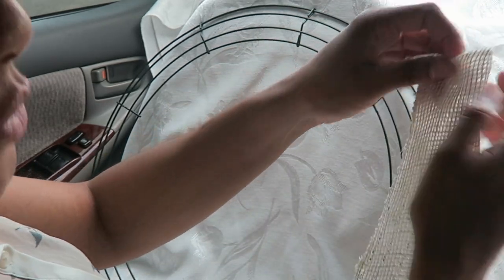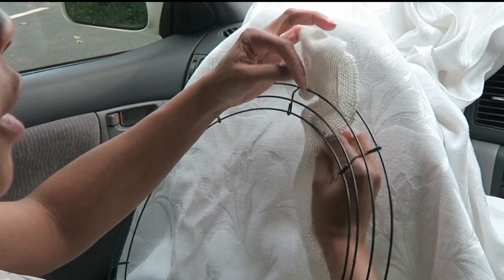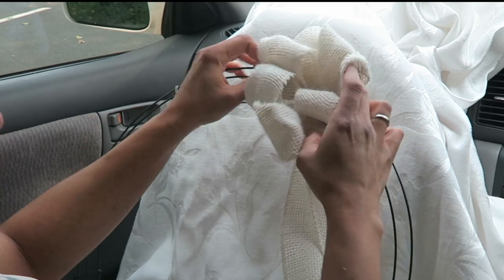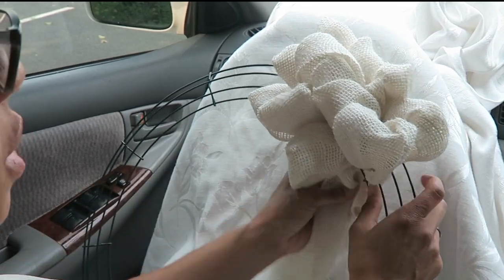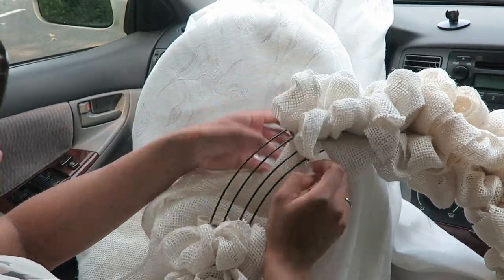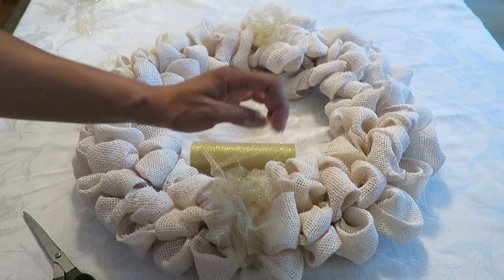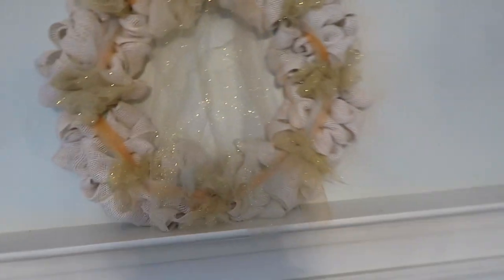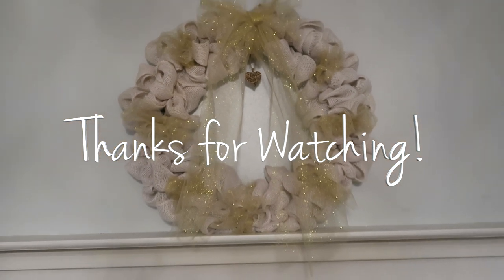Farmhouse Decor ~ Burlap Wreath DIY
Today's video is a farmhouse decor burlap wreath DIY that I completed vlog style for Vlogust and VEDA ~ vlogging every day in August. This is a fall wreath DIY and a fall wreath tutorial. It's burlap wreath tutorial. This fall decor is my part in a fall decor challenge and is fall wreaths for front door and a fall outdoor wreath.

* FAVORITE VIDEOS *

Filmed on Friday August 15th.